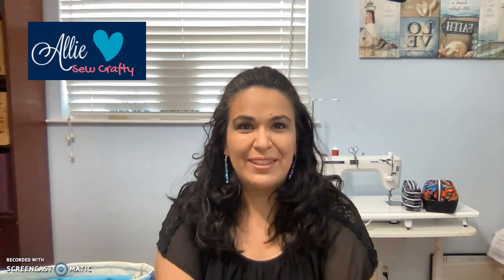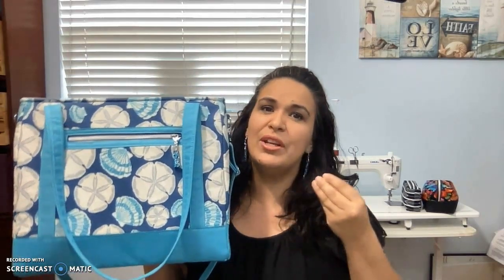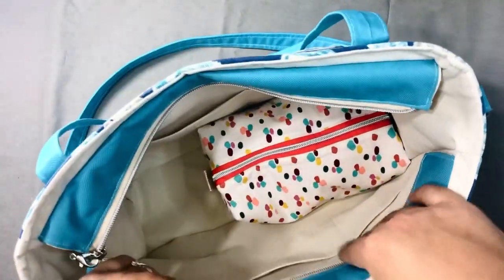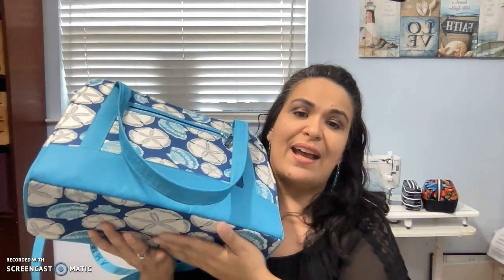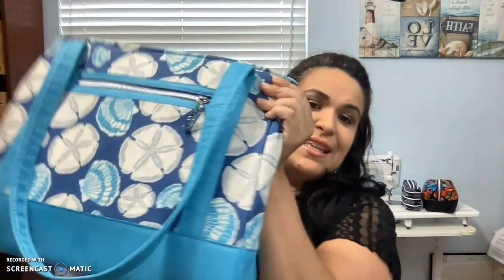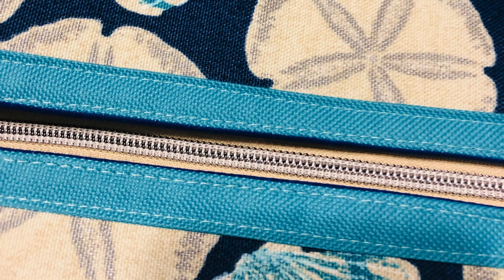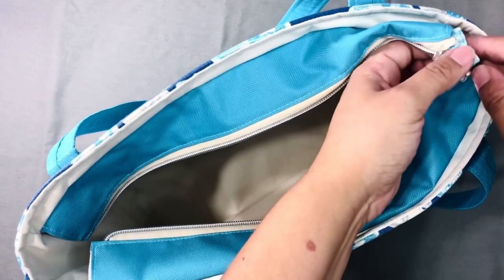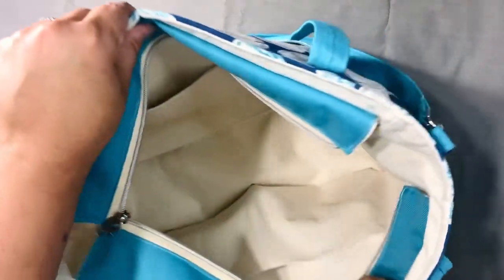Pattern Review - Sew Sweetness Tudor Bag review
I finally made the Tudor Bag from Sew Sweetness and I'm sharing my review of her pattern and will show you the tiny modifications I made to the bag.
I loved this bag and it was super easy to make, here I'm sharing what I kept from her pattern and what changes I made to my bag.